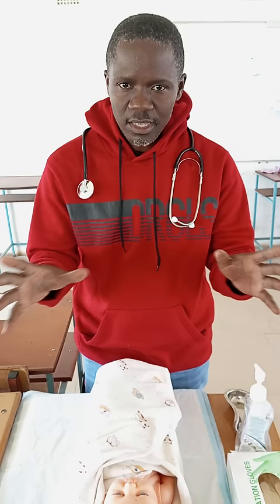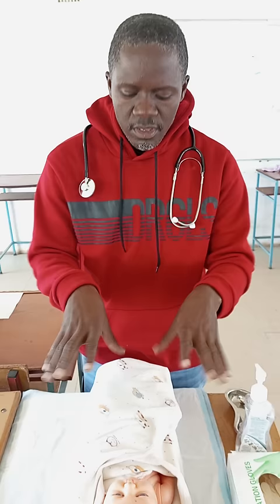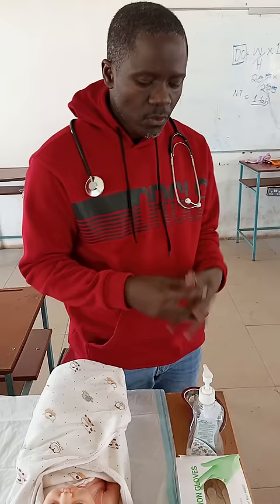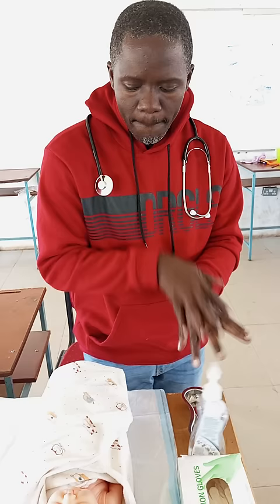Examination of a new born baby